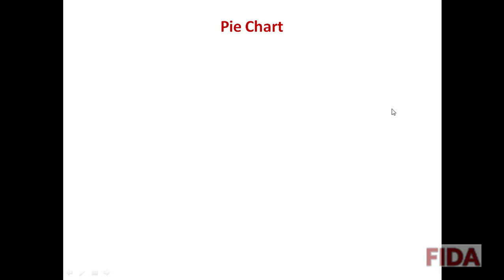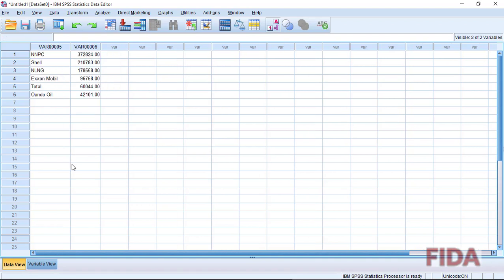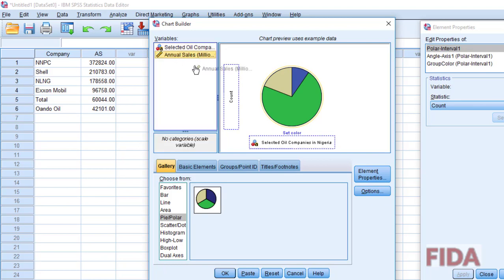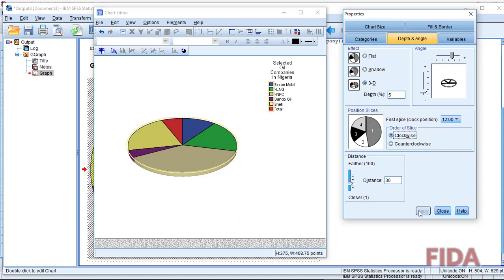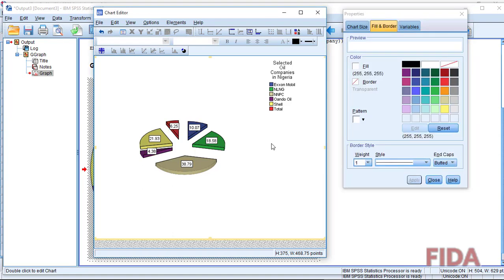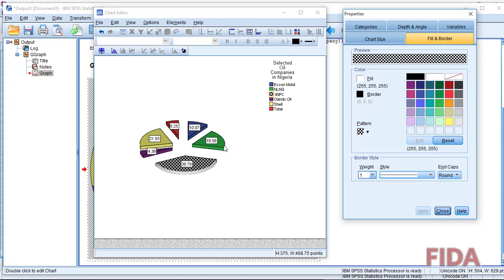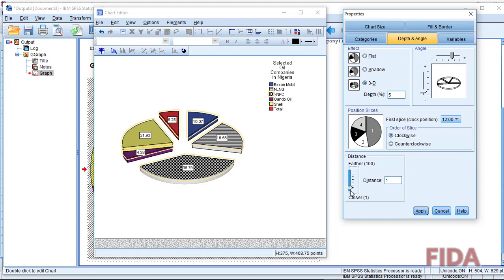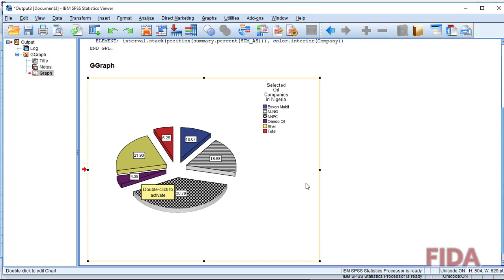How to plot a Pie Chart in IBM SPSS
Learn how to visualize your data by plotting a pie chart in IBM SPSS.